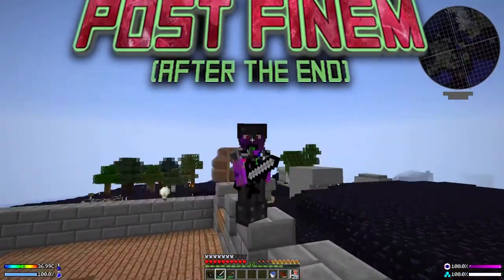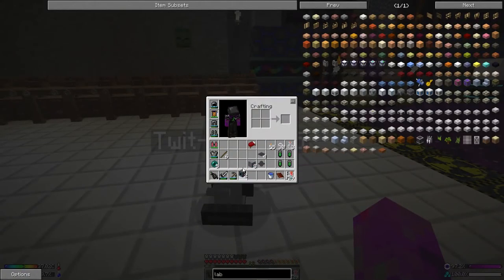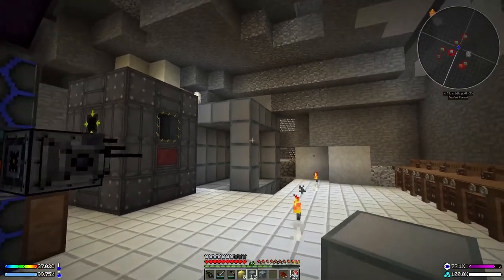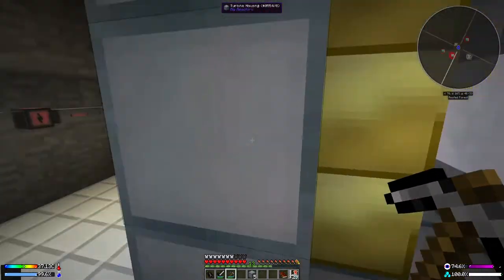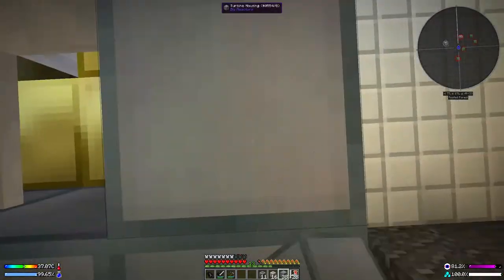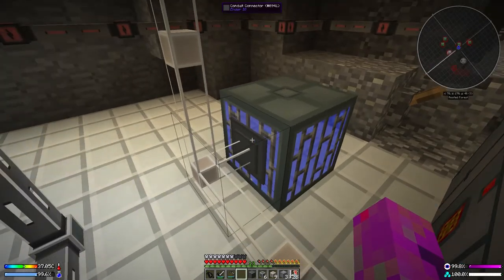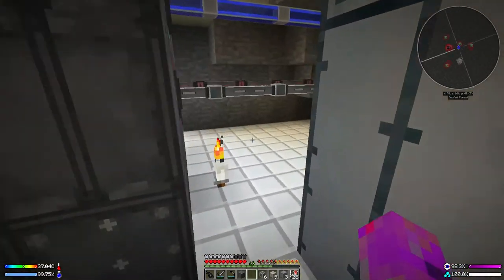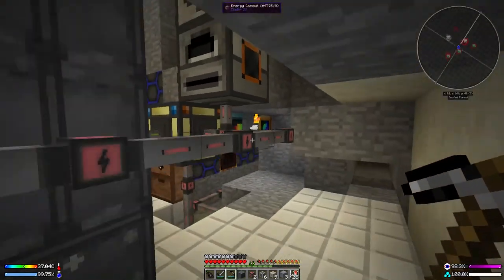Minecraft : Post Finem 43.5 The missing turbine